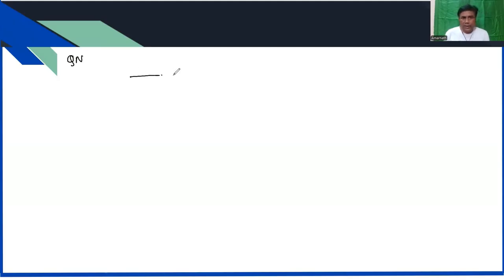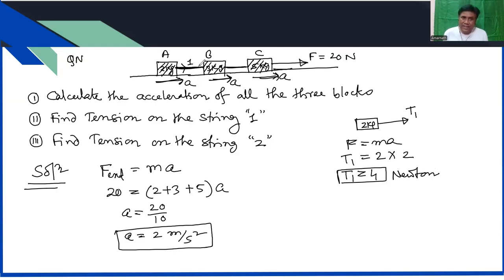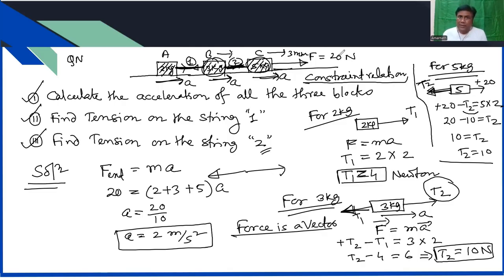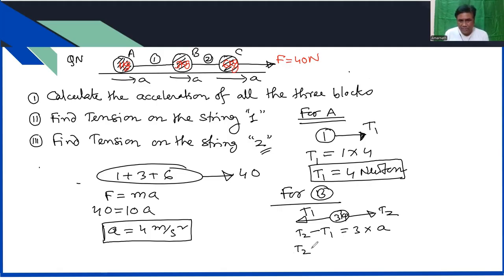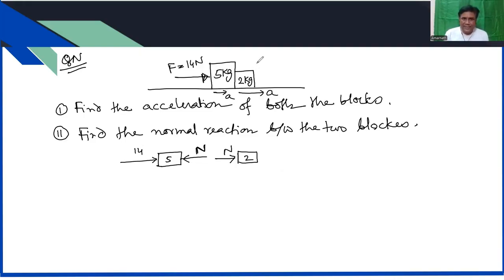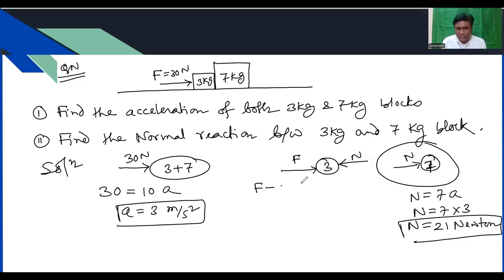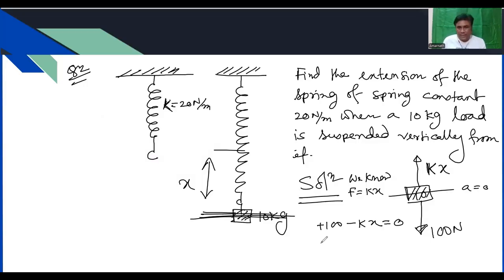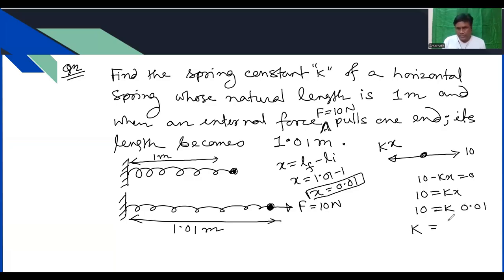Numerical on tension normal reaction